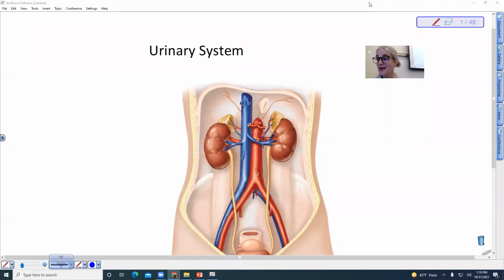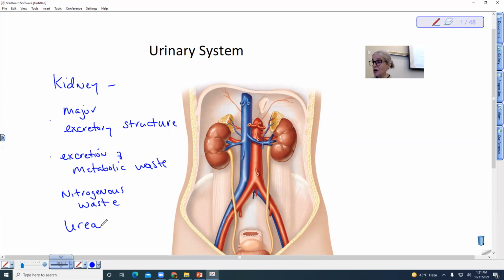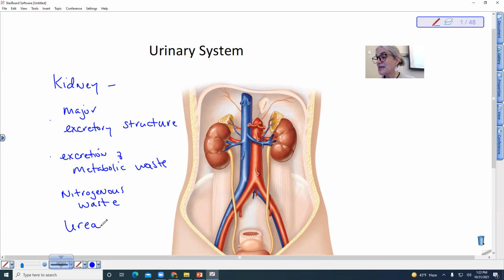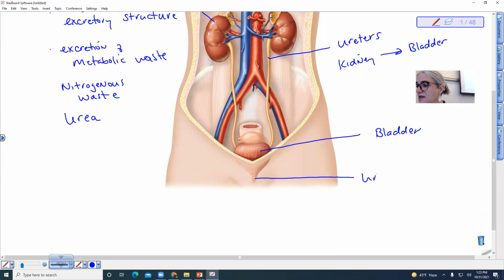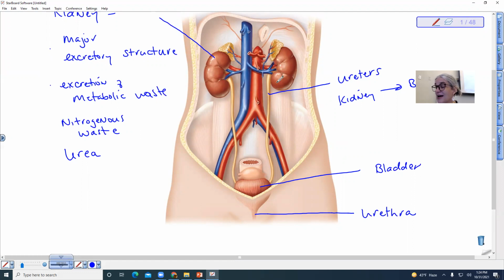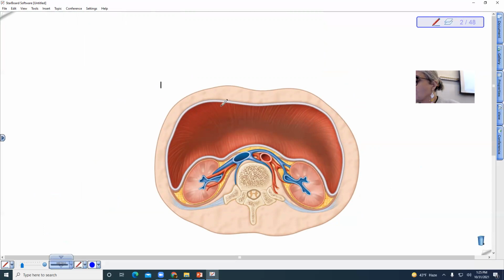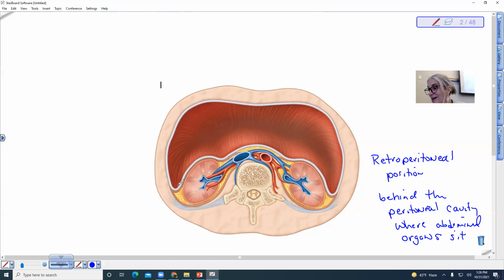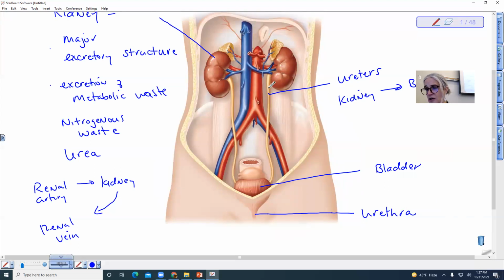Overview of Urinary System